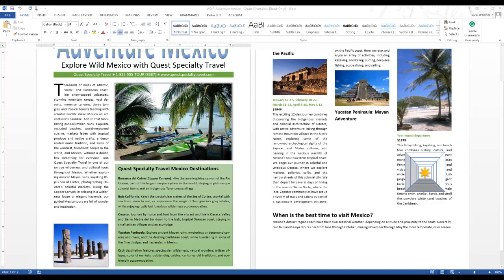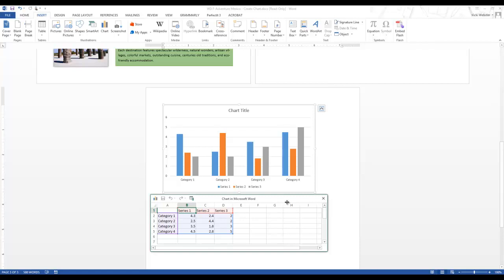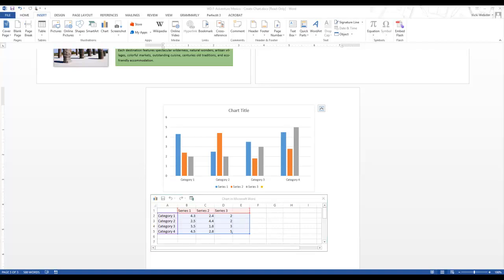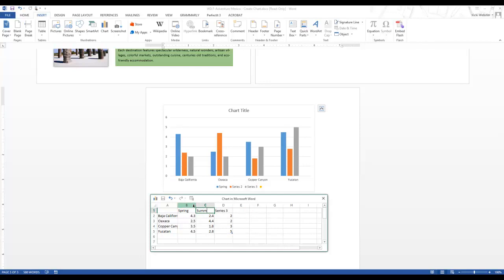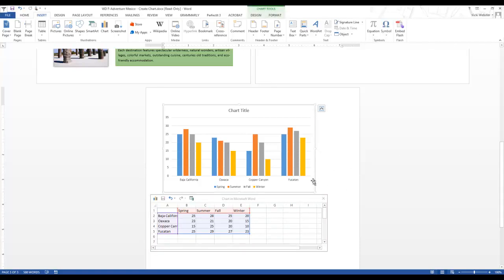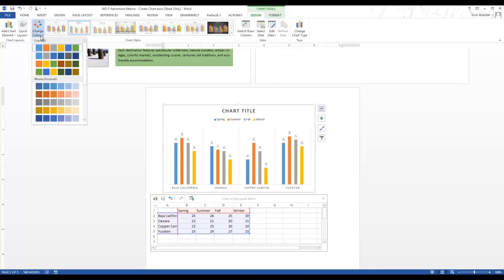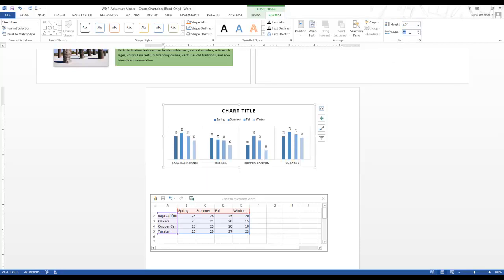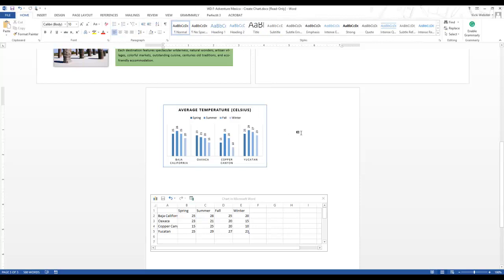Word 2013 Unit F Create a Chart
Demonstration of creating a chart in Microsoft Word 2013.